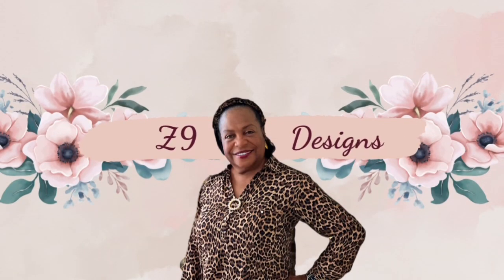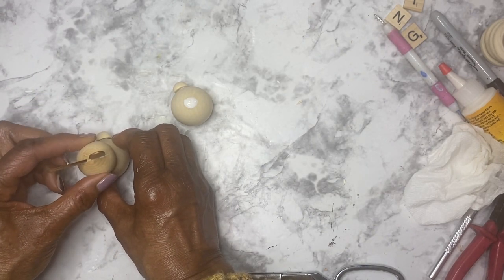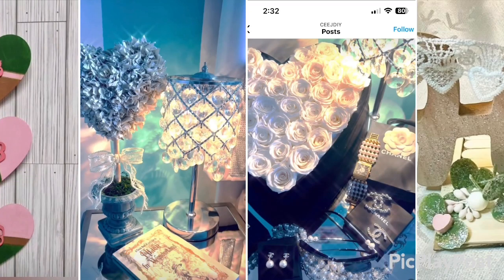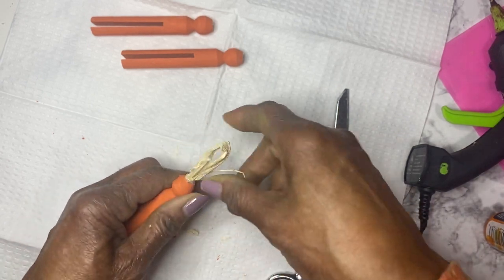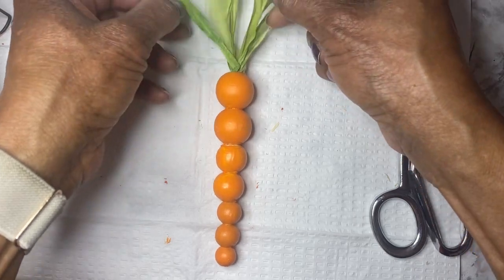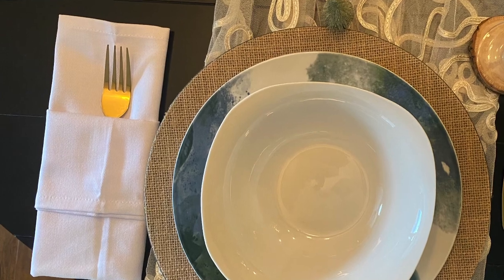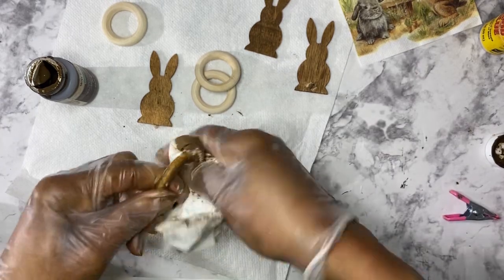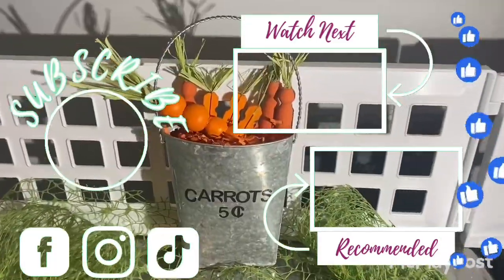Crafting Cottontails: Easter Bunny DIYs to Elevate Your Home Decor Game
🌸 Welcome to Z9Designs! 🌼 Get ready to hop into the season with three adorable bunny-inspired spring crafts that will add a touch of whimsy to your shelf, kitchen, and dining table! 🐰✨

🎨 In today's video, I'll guide you through these easy and unique DIY projects that are perfect for the upcoming Easter festivities. From charming side table decor to delightful kitchen decor and a show-stopping dining table accent, we've got your spring crafting covered!

🌈 Don't forget to explore my other DIY videos for a treasure trove of simply beautiful crafts that you can easily recreate. Whether you're a seasoned DIY enthusiast or just starting out, there's something for everyone to enjoy!

🌟 Ready for more fun? Join me in the "Off the Hook Challenge - Easter/Spring Look!" collaboration featuring three fantastic hosts and a special guest host. Check out their channels for even more creative inspiration and unique ideas to make your spring season unforgettable!
Hosts: @Therusticvinetx @DeVyneDeZynz @ceejdiy
Guest Host: @prettydiys82

🌷 Remember, the joy of crafting is even better when shared. Tag me on social media with your creations using Z9Crafts, and I might feature your masterpiece in my upcoming videos!

Thanks for tuning in, and let's make this Easter and spring season as colorful and crafty as can be! 💖✨